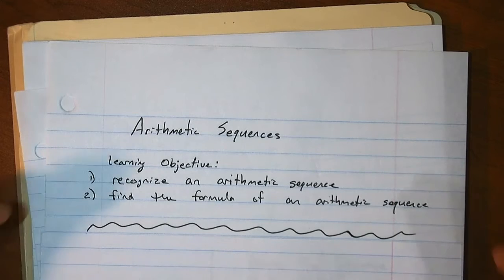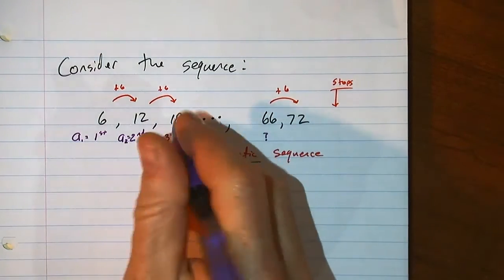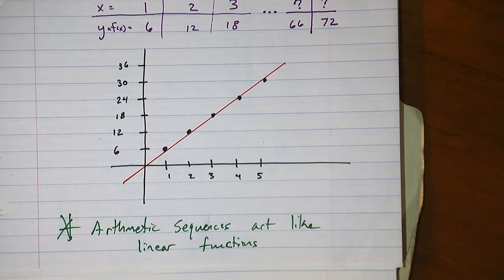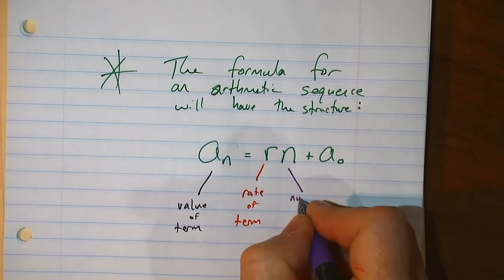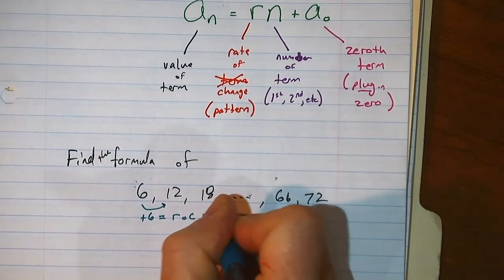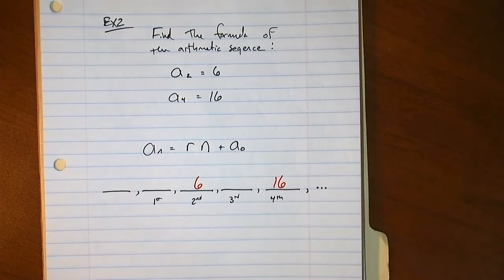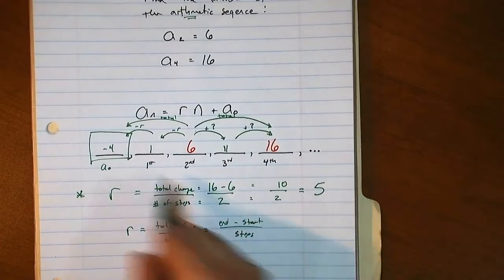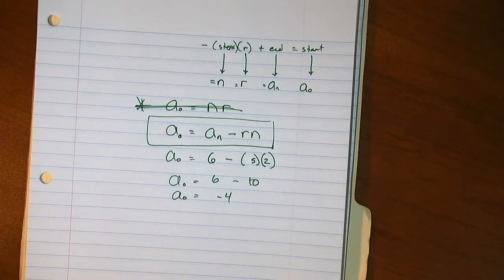Formulas of Arithmetic Sequences - derivation